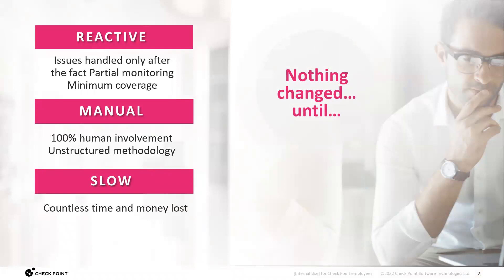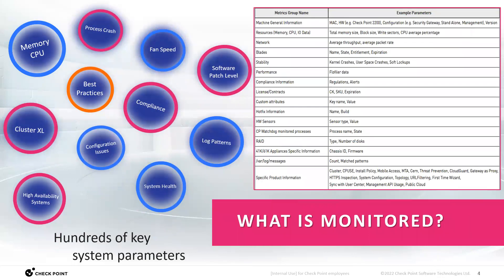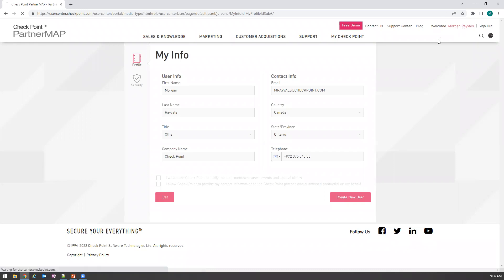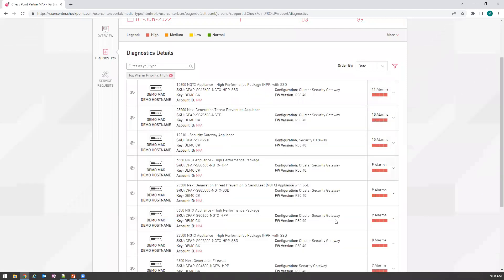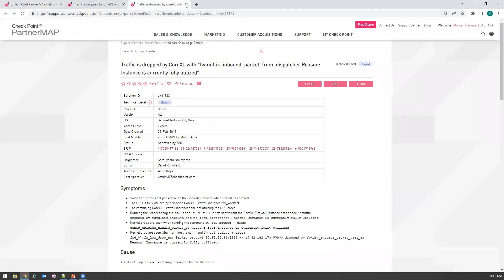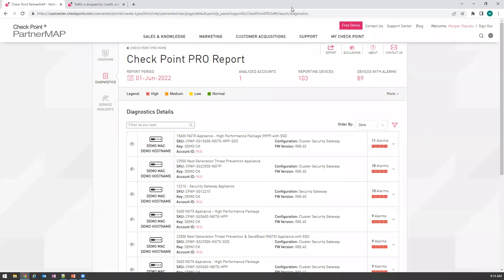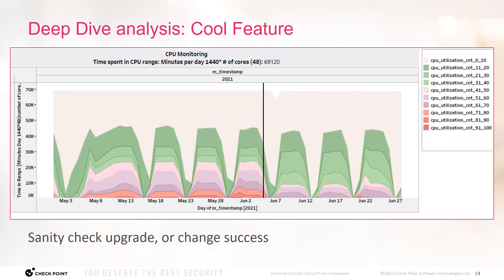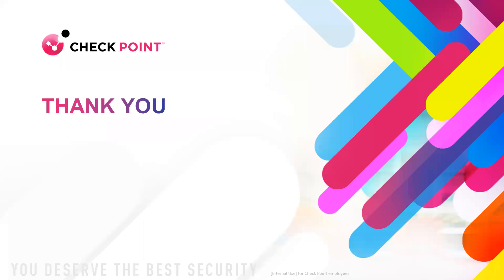Tips and Tricks 2022 #8 - Let’s get PROactive! Best Practices for Preventative Support